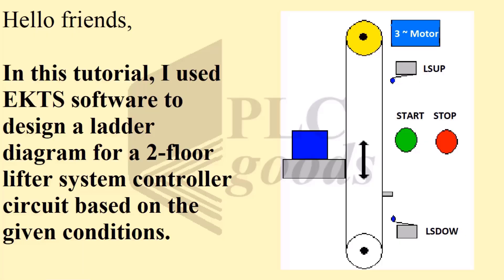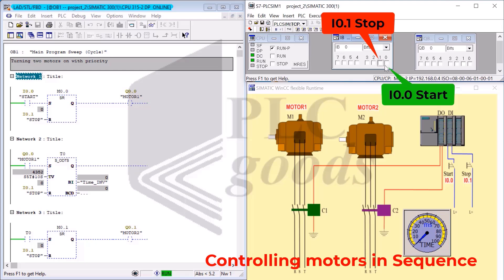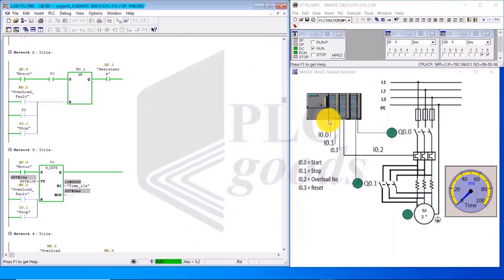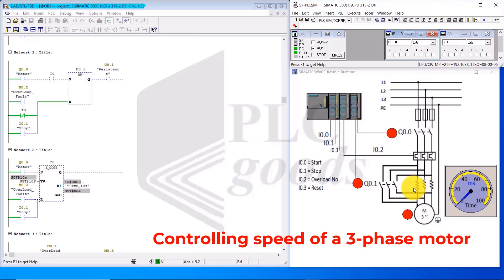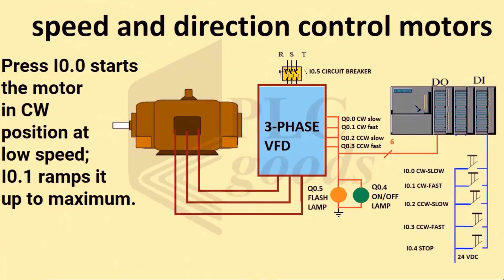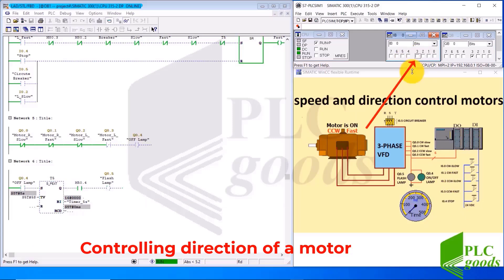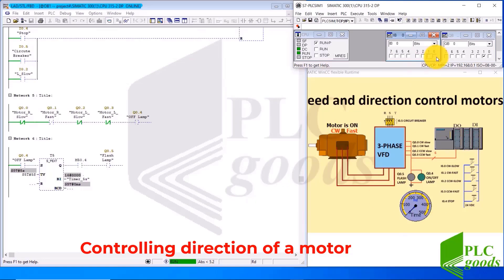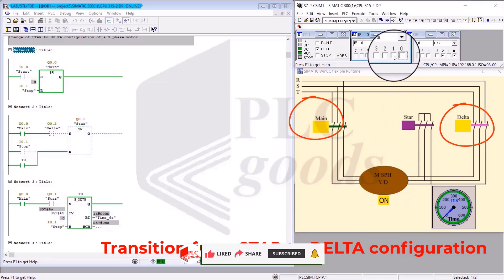Excellent PLC projects for engineering students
Hi, I'm Seyedreza Fattahzadeh, with 20 years of experience in automation, and I’m excited to introduce my course, 'Excellent PLC projects For students.' This course is filled with hands-on PLC programming projects that will enhance your practical automation skills, whether you're a beginner or advanced. With clear, step-by-step guides, you’ll apply theoretical PLC knowledge to real-world problems.
Following Confucius’ wisdom: "I do and I understand," you’ll solve 30 real-world PLC problems. The course covers two EKTS motor control projects: a two-floor lift and a four-floor elevator, showcasing electromechanical systems design.

You’ll use PLC simulators like Simatic Manager, TIA Portal PLCSim, and Allen Bradley RSLogix 500/5000 Emulator, along with HMI simulation tools like WinCC Flexible and FactoryTalk. No expensive hardware needed! By the end, you’ll be confident to tackle real-world PLC programming challenges. Join me in mastering PLC skills and boosting your engineering career!

1-Programming S7-1200 PLC with Siemens TIA Portal & Factory IO
4-Complete Delta PLC programming Course with ISPSoft & Factory IO